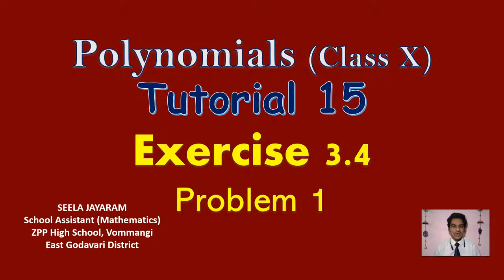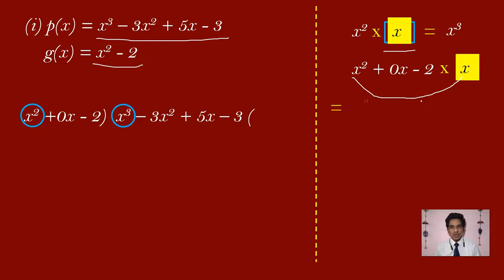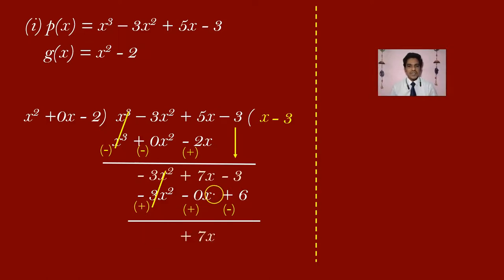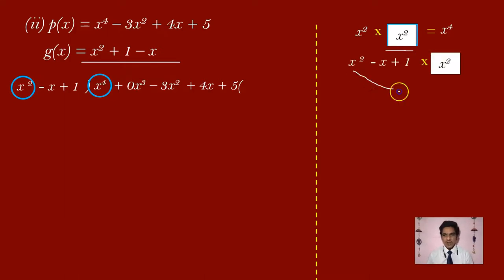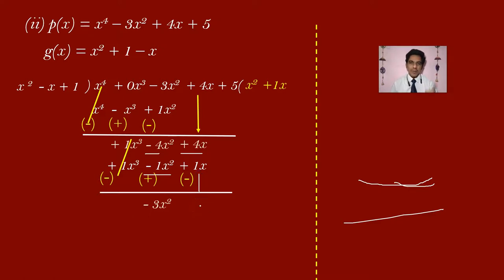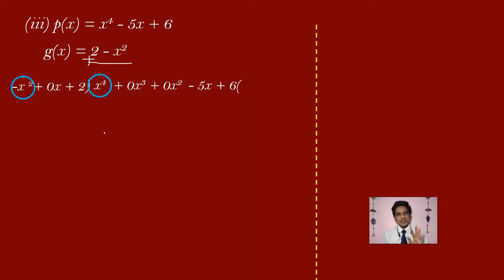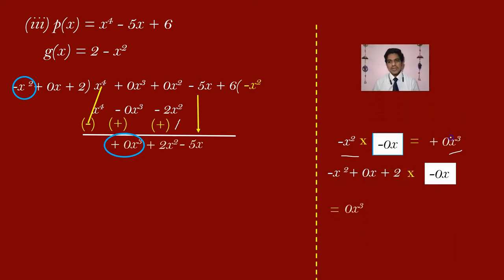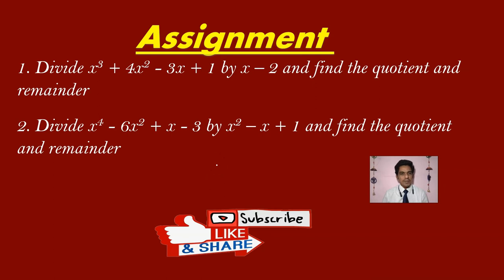EXERCISE 3.4 - POLYNOMIALS CLASS 10 - PROBLEM 1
This vidoe explains the solutions to Problems 1 of Exercise 3.4 of Polynomials for class 10 of Andhra pradesh and Telangana